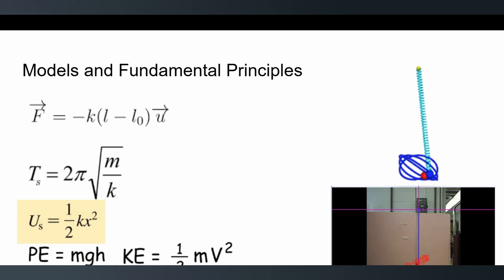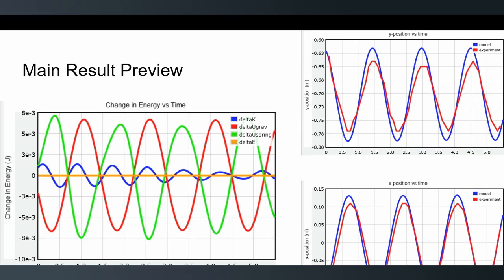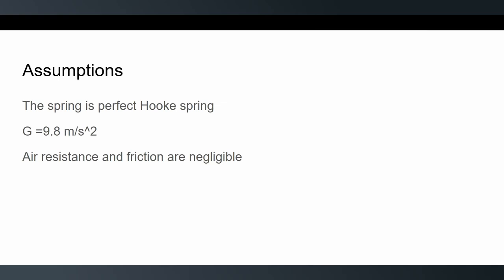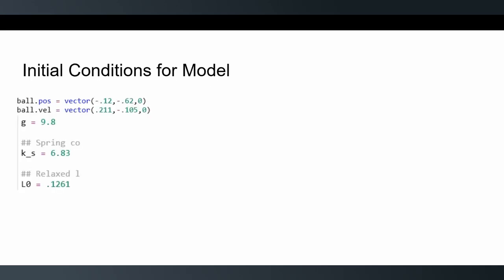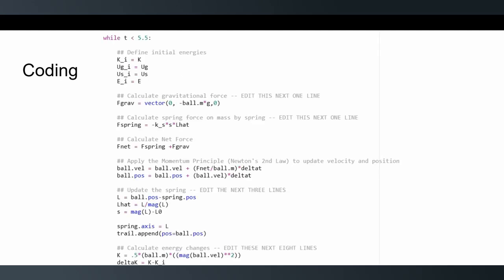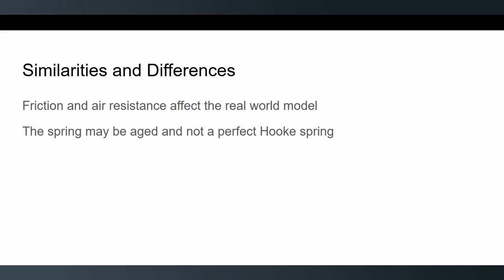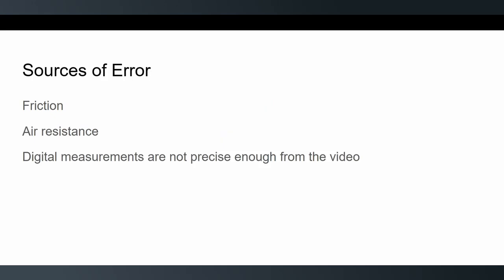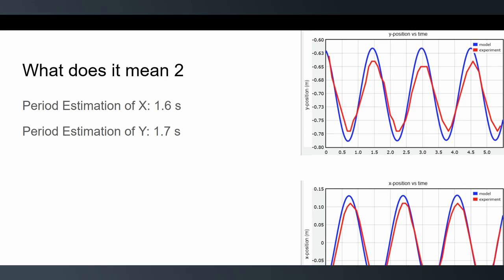Physics Lab 4 Oscillations